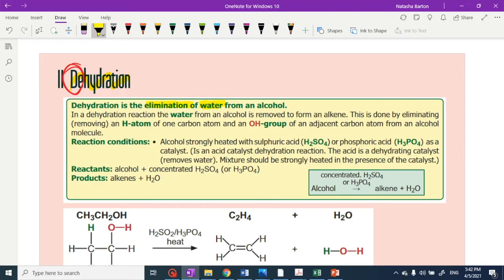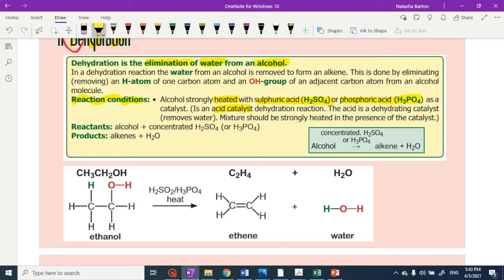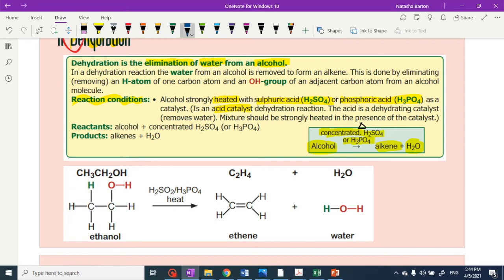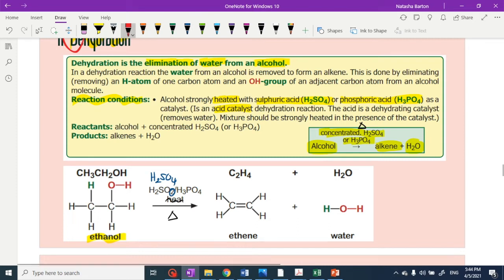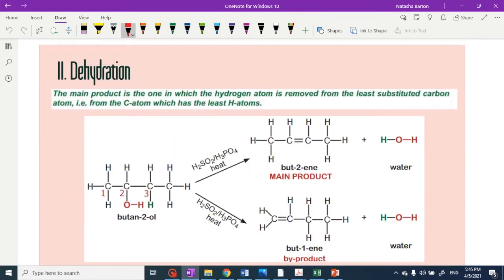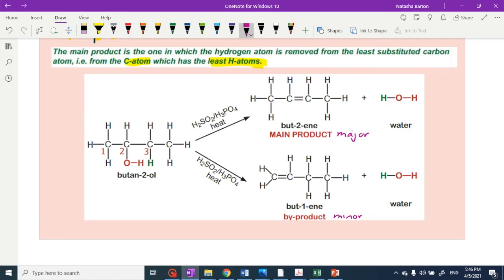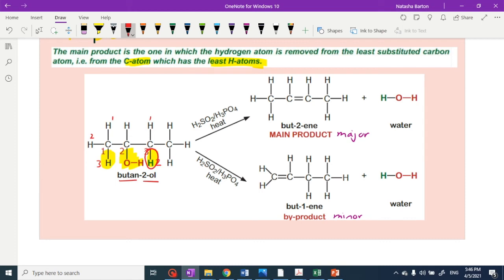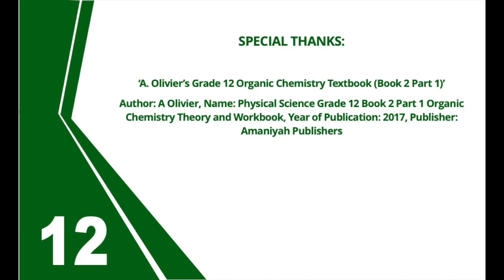6 Gr 12 Physical Science - Reactions in Organic Chemistry - Dehydration Elimination Reaction